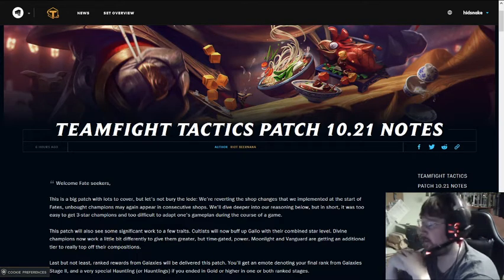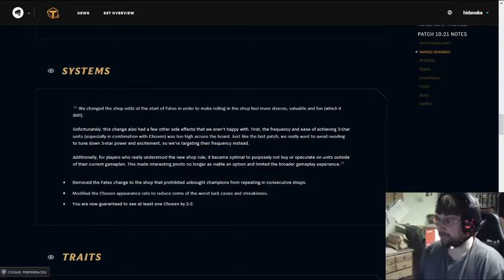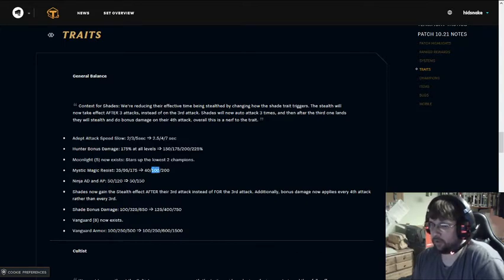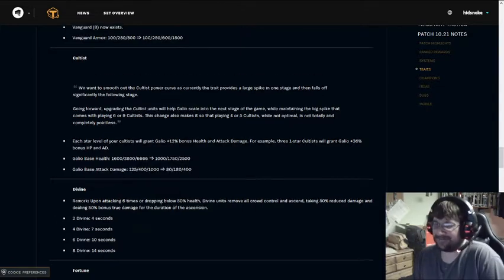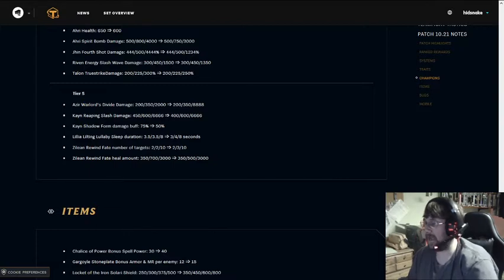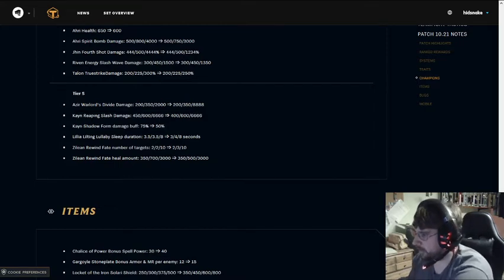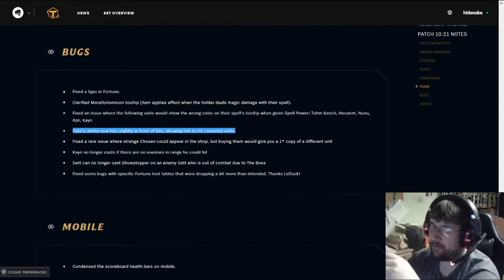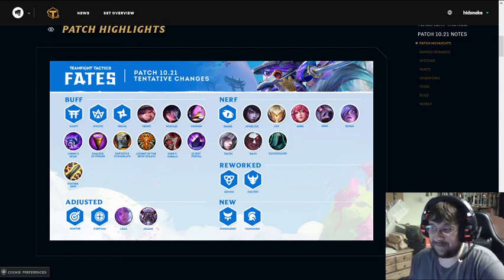TFT: 10.21 Patch Notes Summary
Really long. Fairly big patch with a number of reworks, system changes, and balance buffs/nerfs. Alot to get through.